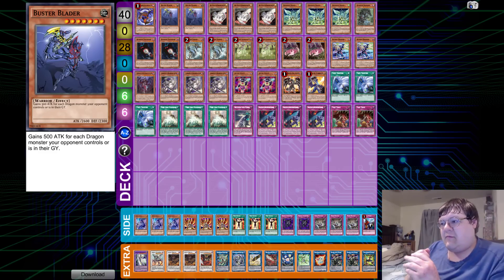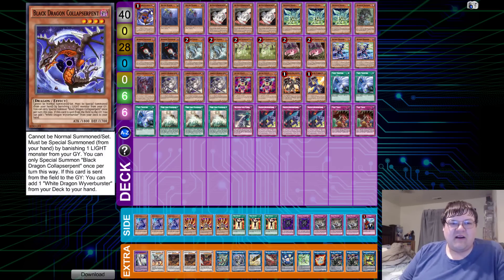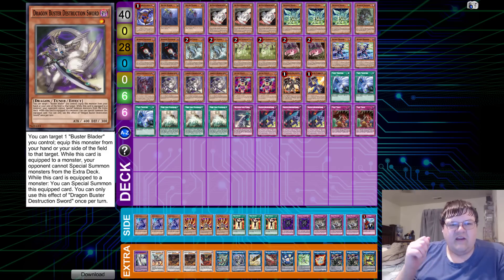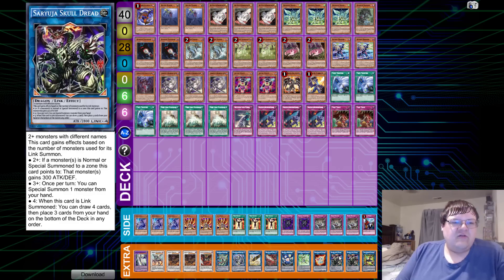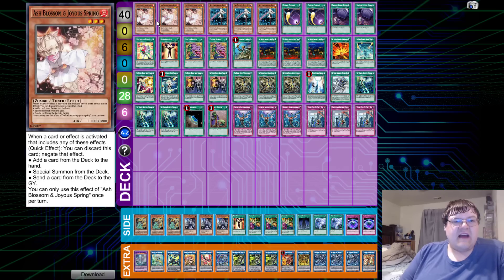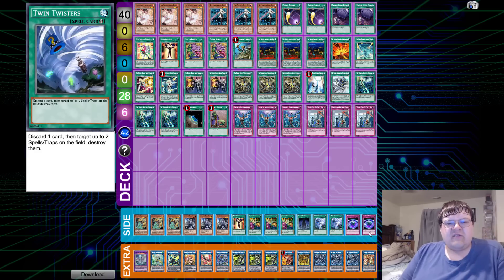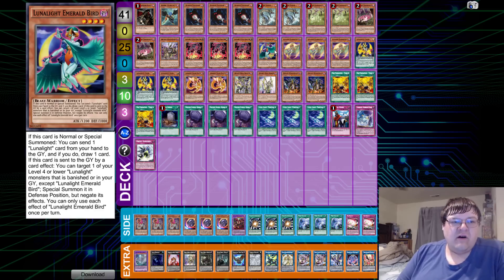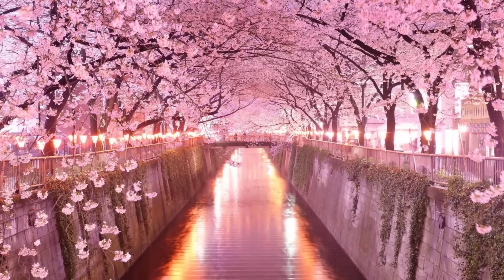Buster Blader, Sky striker & Lunalight Orcust - Yu-Gi-Oh~ Top Deck Profile September 2019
The deck list from the double YCS weekend have started to be posted and were going to see whats going on with them! Buster Blader made day 2 out of YCS Niagra. Many players were excited to see this meta call! We also have Simon Hes Sky Striker and the winning Lunalight Orcust from Ghent for everyone!